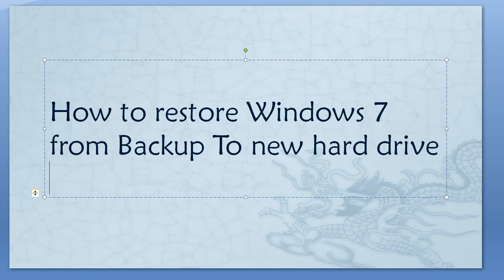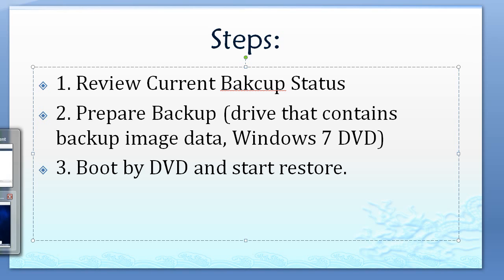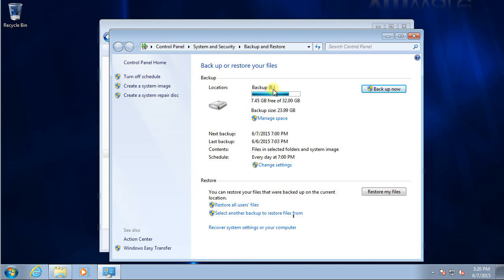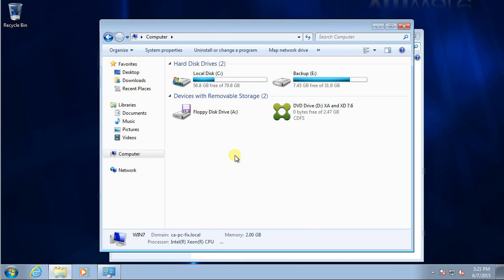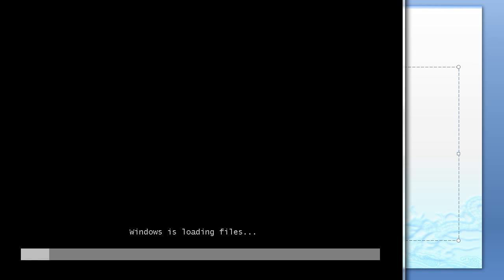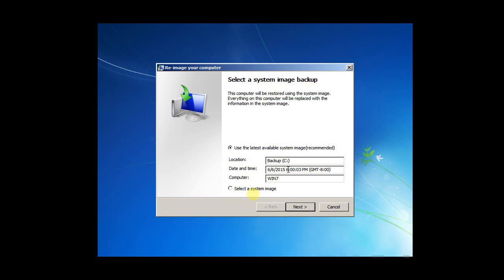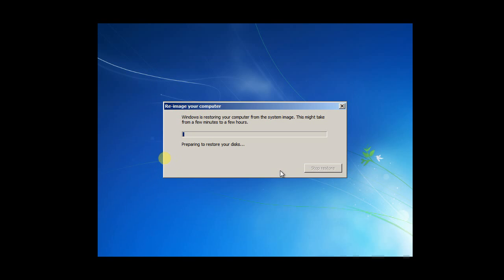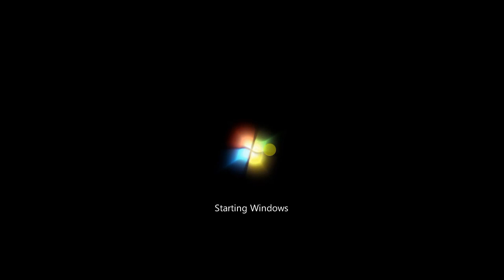How to restore system from Windows 7 Backup Image